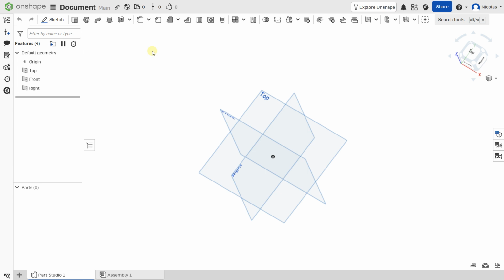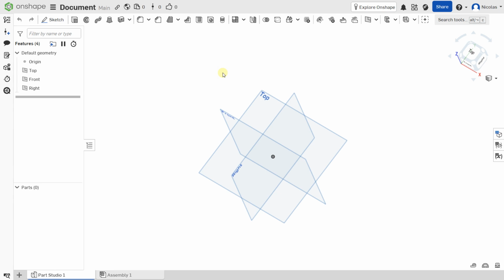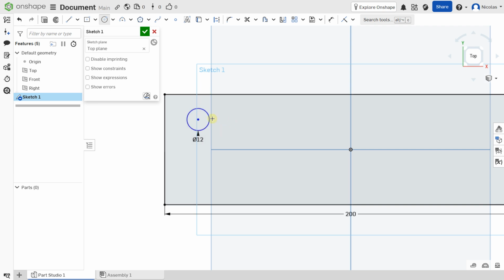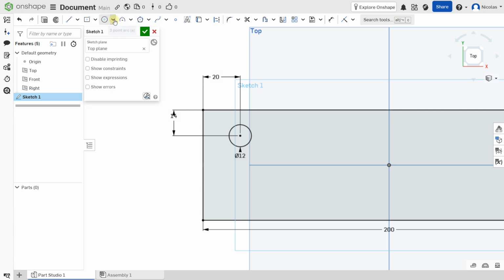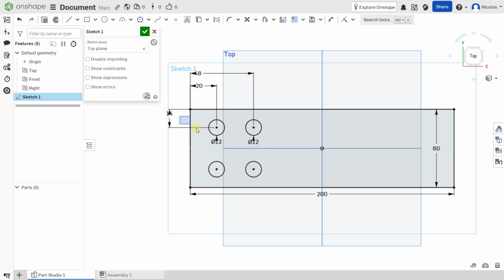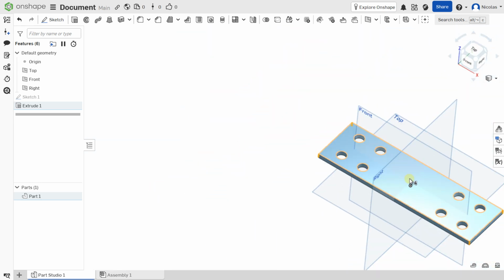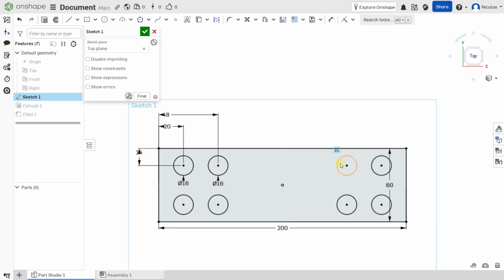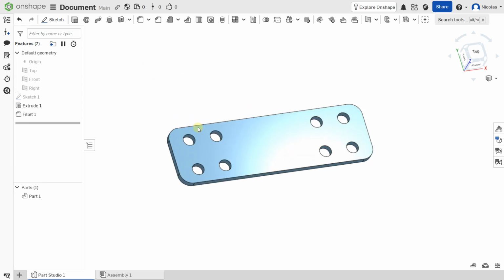Onshape create square